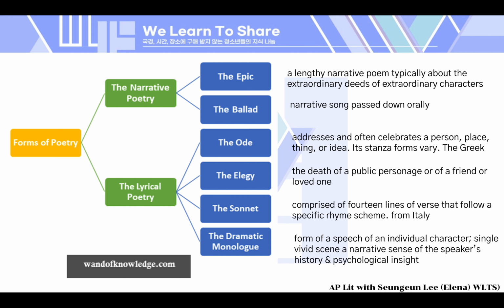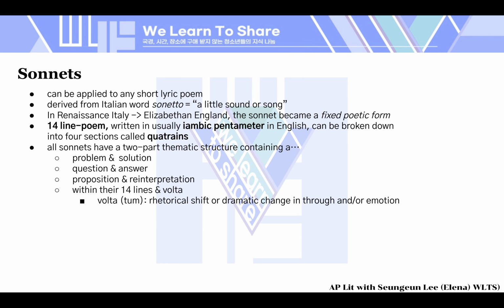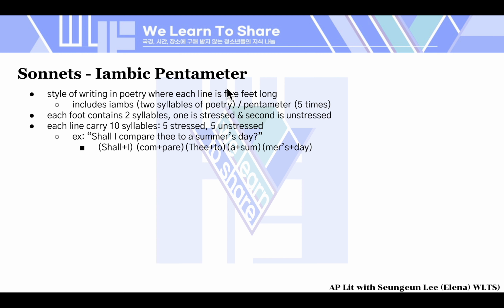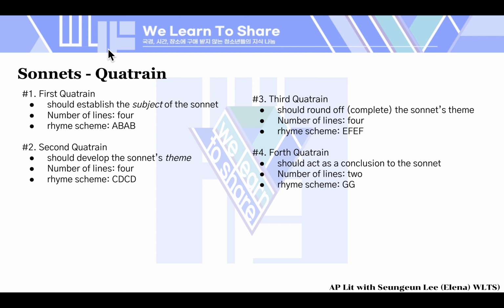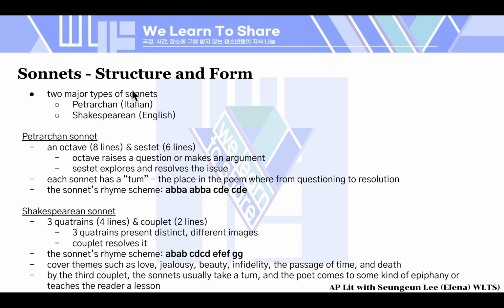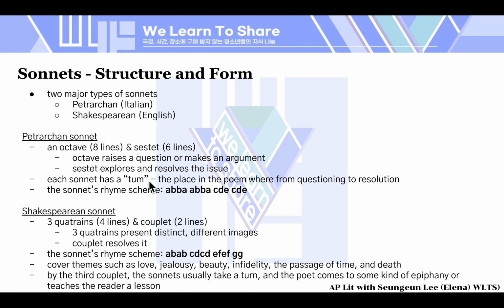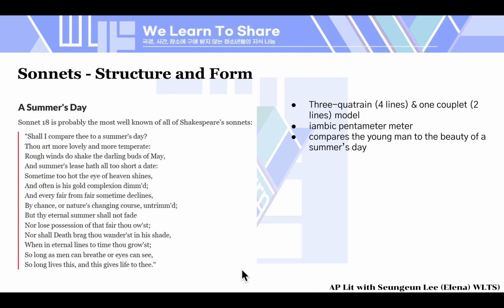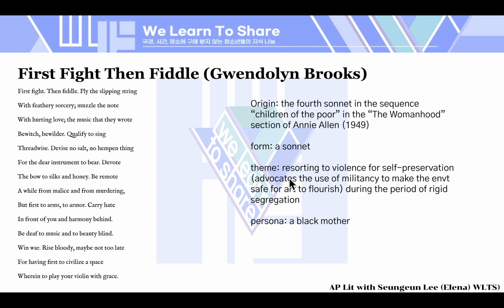[AP Literature] The Sonnet | Quatrain, iambic pentameter, structure and form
Welcome to Elena's video on Literature!
In this video, Elena will share her knowledge about the sonnet.